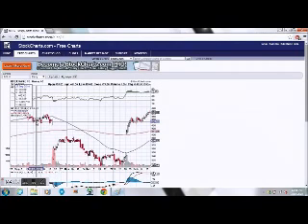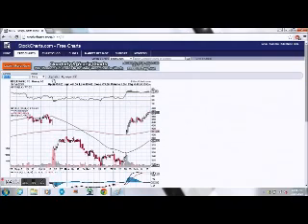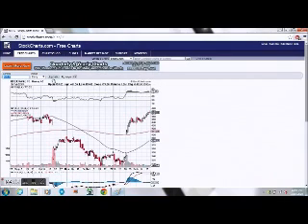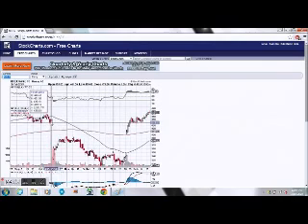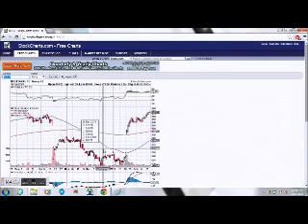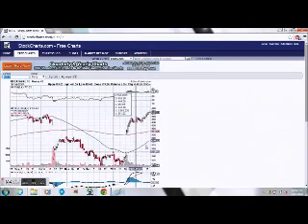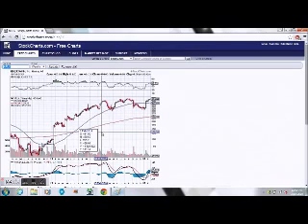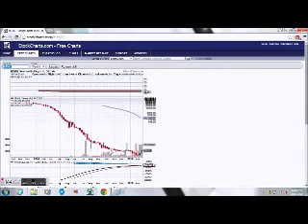Very Basics To Stock Charts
Stocks, Charts, Basic